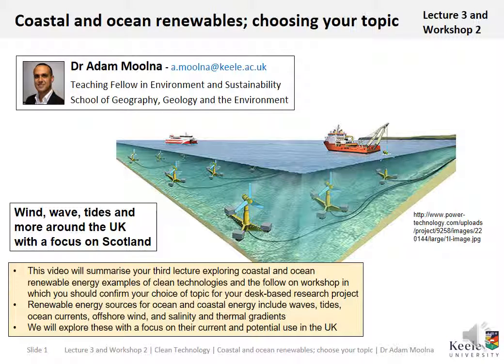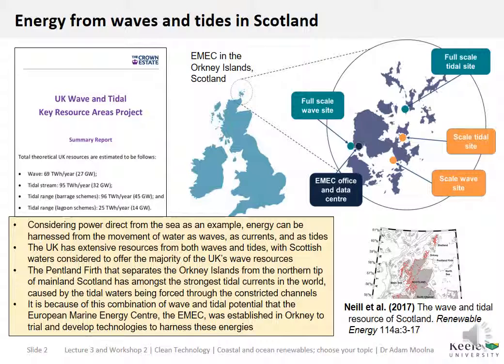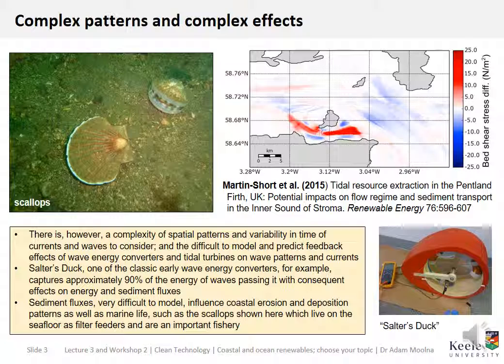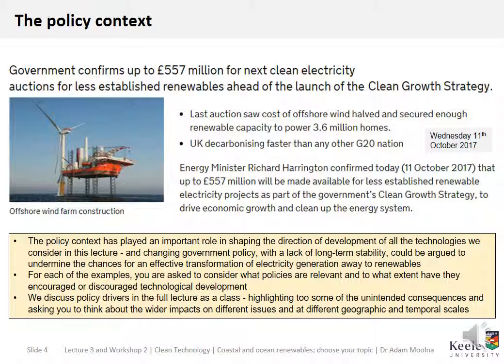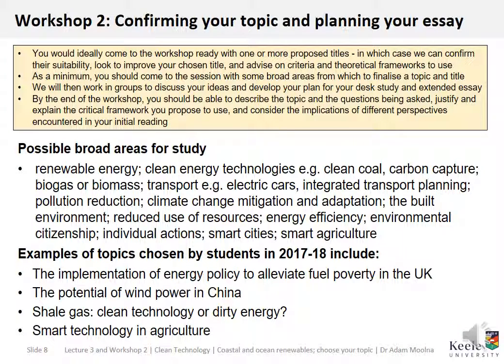Clean Tech 3 “Lecture 3 & Workshop 2 - Coastal and ocean renewables; your topic”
This video will summarise your third lecture exploring coastal and ocean renewable energy examples of clean technologies and the follow on workshop in which you should confirm your choice of topic for your desk-based research project. Renewable energy sources for ocean and coastal energy include waves, tides, ocean currents, offshore wind, and salinity and thermal gradients. We will explore these with a focus on their current and potential use in the UK.